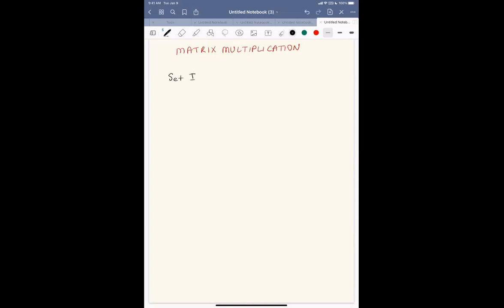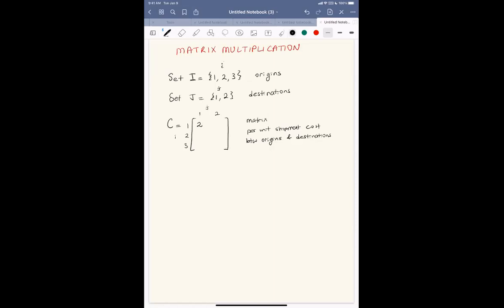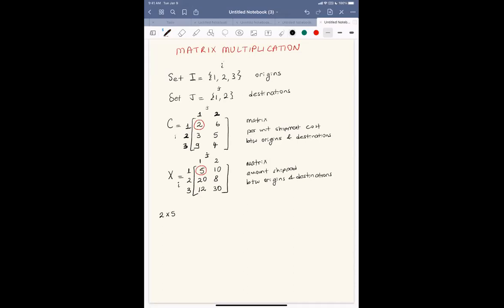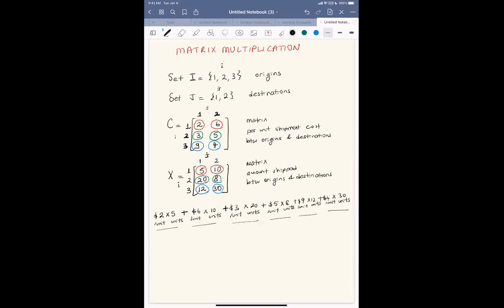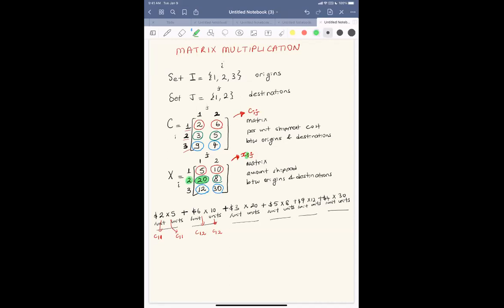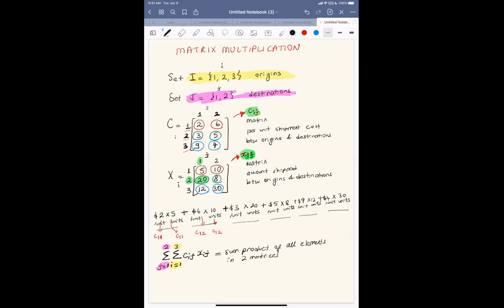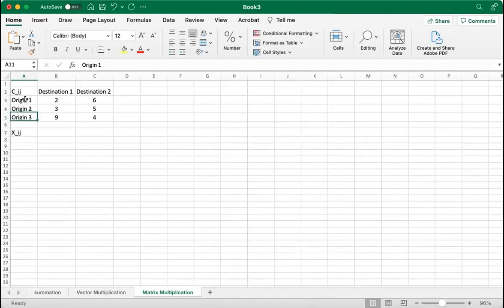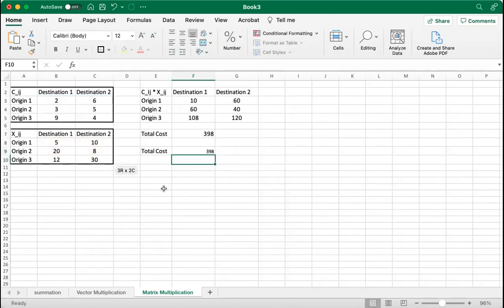Matrix Multiplication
Transportation Problem Week